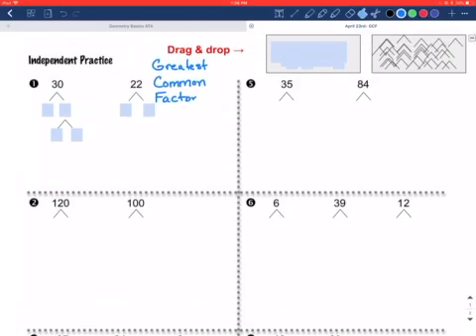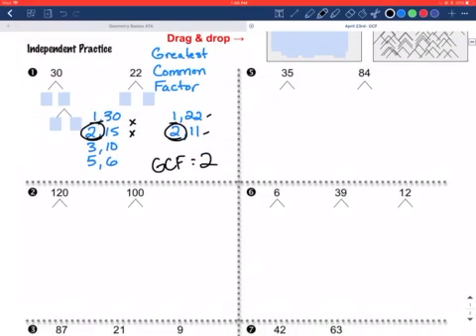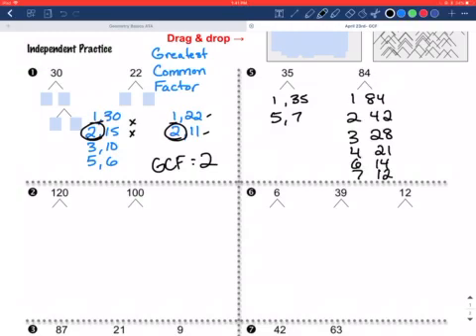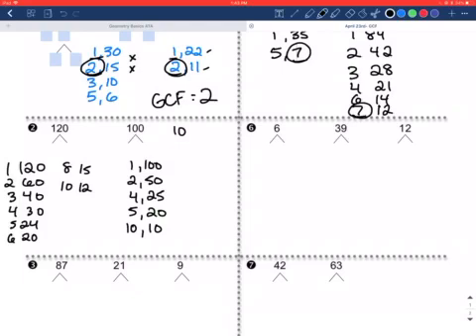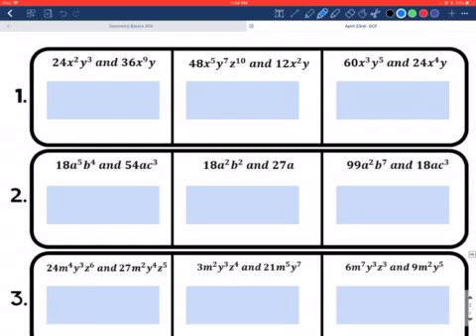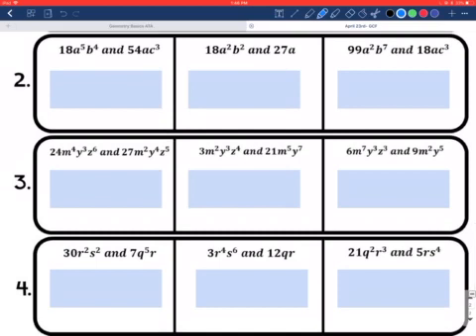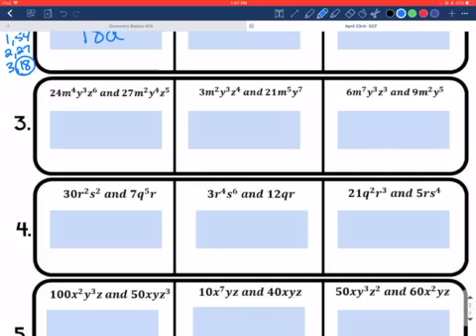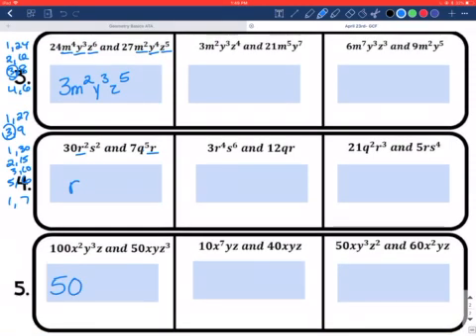April 23rd - GCF - Math 1